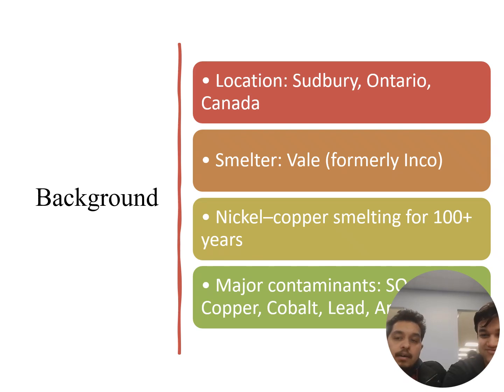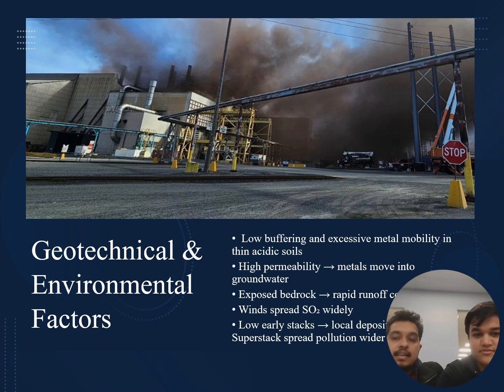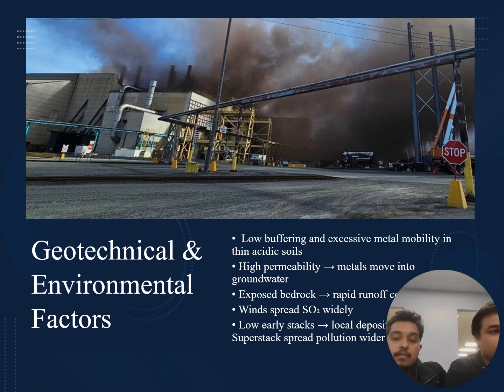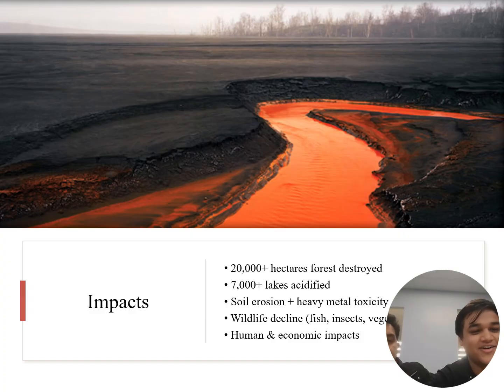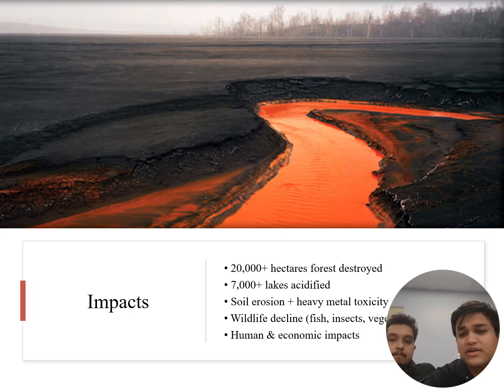Vale sudbury smelter contamination